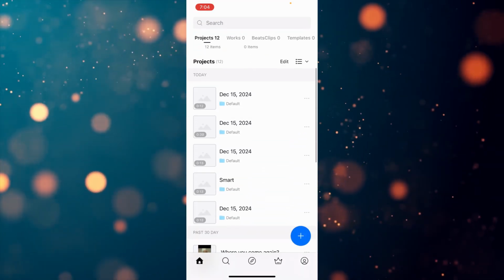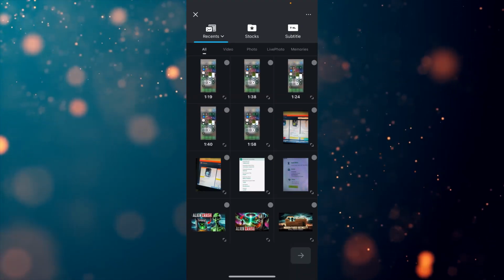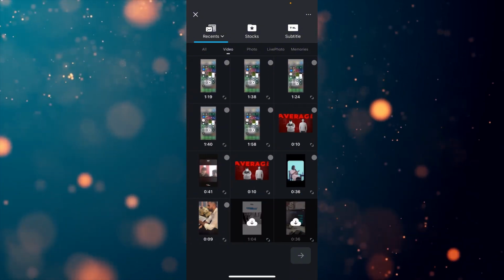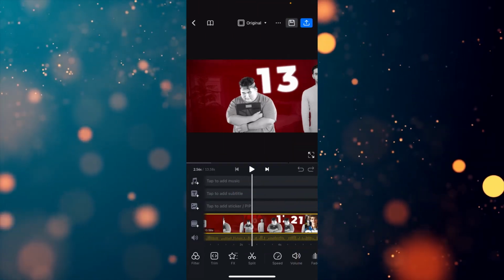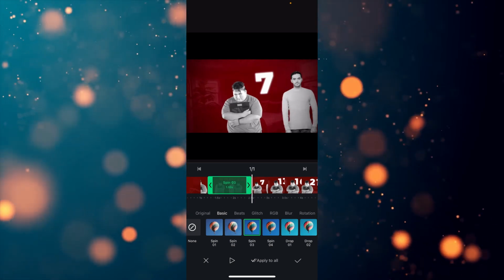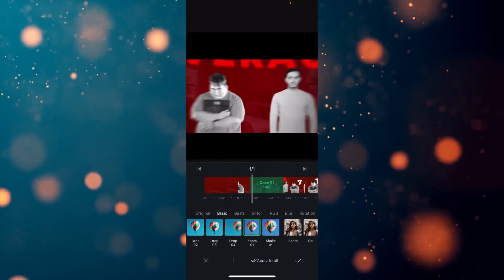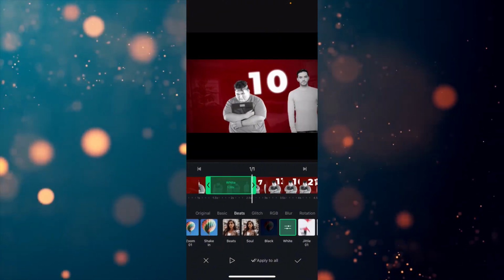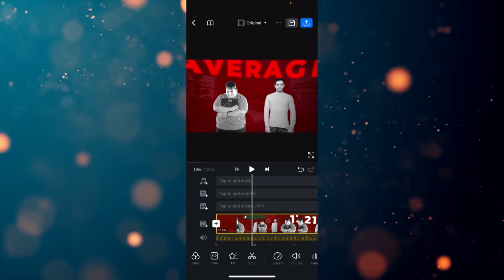How to Add Amazing Effects in VN Editor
Learn how to add stunning effects to your videos using the VN Editor! This step-by-step tutorial will show you how to enhance your videos with transitions, filters, and special effects. Perfect for beginners and professionals alike, VN Editor makes video editing simple and creative. Watch now to take your video editing skills to the next level!

Let me know if you need further adjustments!